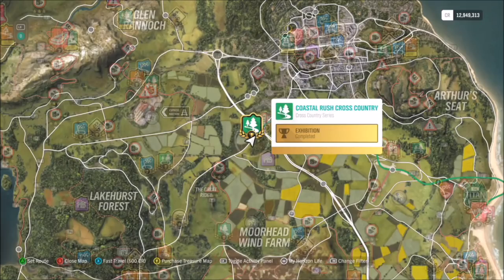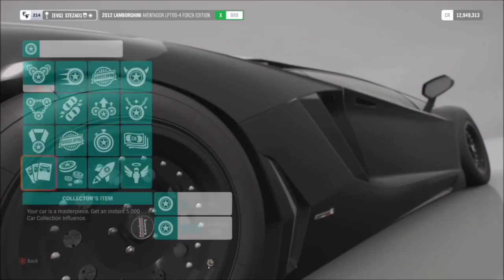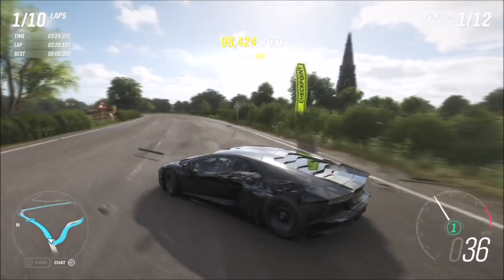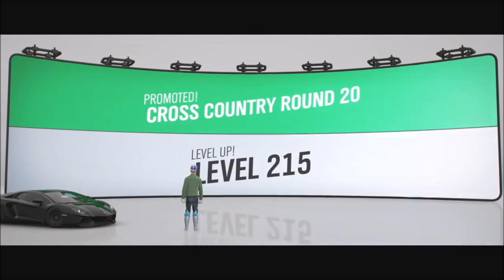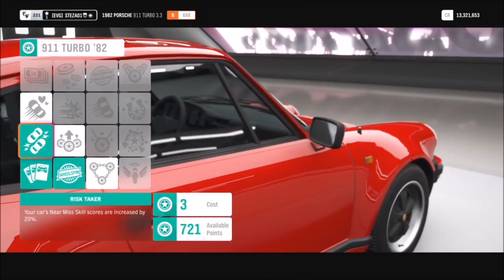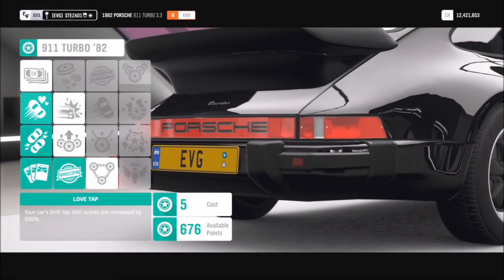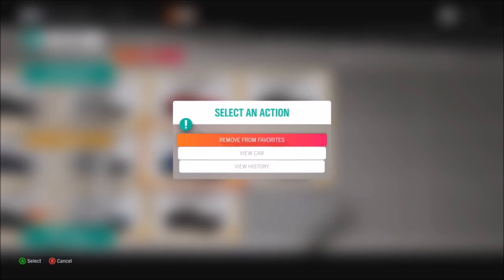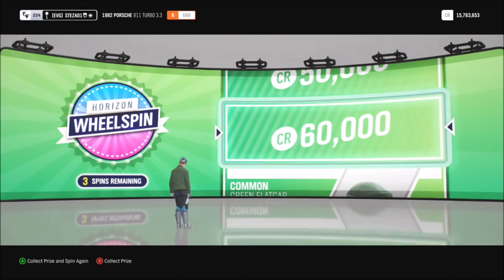Forza Horizon 4 - BIGGEST & BEST Money Making Method - 3+ Mil Minimum Every 50 Minutes (Or Less)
So this method is very easy and really quick (Even quicker if you already have a lot of skill points) *THIS IS NOT A GLITCH*
All you need is a minimum of 220 skill points, and you can make at least 3 million in 50 minutes (only 10 minutes if you have the skill points already, if you do then jump to 3:10 for the money making part), if you don't have the skill points then its best to do the race I created (If you want to, you can always make your own version) which takes 30 minutes, you then Purchase the Porsche 911 3.3 for 150,000, use the skill tree to purchase the Money perk (And the Wheelspin), which gives you 300,000, and theres an instant 150,000 profit, do this with more cars and you make more money, you also gain xp from the car collector & skill perks which level you up, gain you wheelspins, plus the wheelspins you've earned from the skill tree, and your making money faster than you can spend it! Plus if you do the race I made to help you gain those skill points, theres an extra 600,000 plus all the wheelspins from levelling up, and all in under an hour!! You can then sell your Porches in the Auction House to get some more money back! Win/Win as they say!! For those of you who want to find my race, search my GamerTag 'STEZA01'
Also, as you can see at the begining of the video I start off with 12.9m credits, and I end with over 16m in credits, all of that took less than an hour!